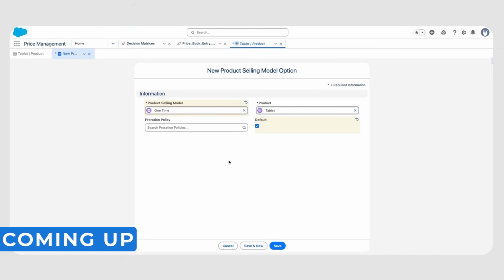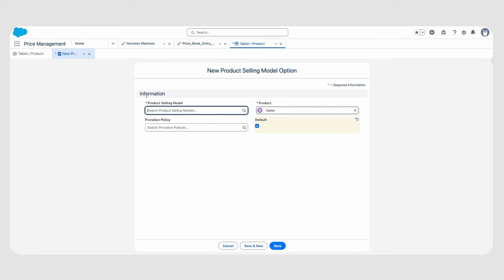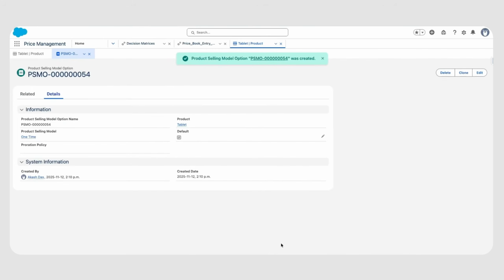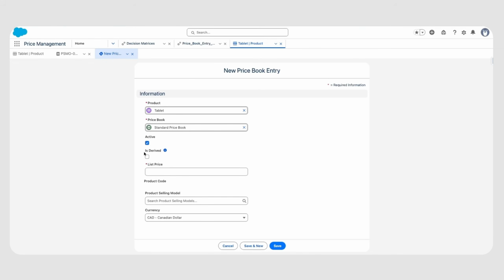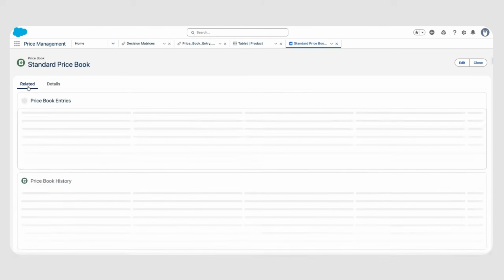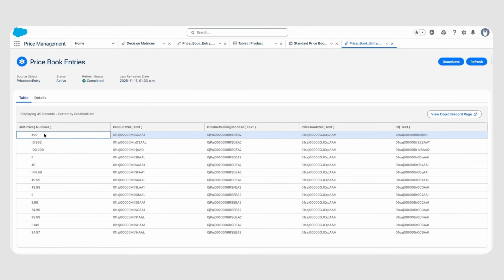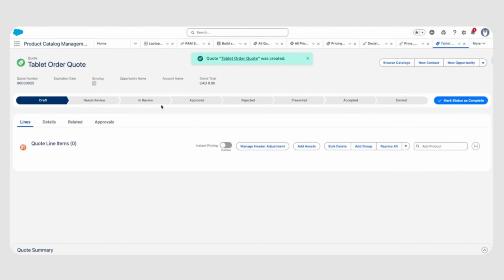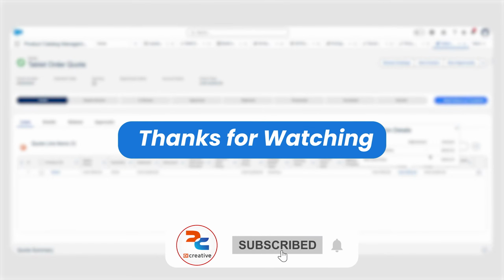Product Selling Models and Price Books (Salesforce Revenue Cloud)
Learn the fundamentals of Product Selling Models and Price Books in Salesforce with this in-depth walkthrough. Learn how Salesforce handles product configuration, catalog structuring, and pricing strategies across Revenue Cloud and CPQ environments. This tutorial combines conceptual explanation with live demos so you can see exactly how Price Books, Decision Tables, and Lookup Tables work together to drive flexible, efficient pricing operations.

0:00 Introduction
0:16 Product Selling Models and Price Books
0:39 Product Selling Models Live Demo
3:27 Price Books Live Demo
7:00 Decision Tables and Lookup Tables Live Demo
9:00 How it works?
10:56 Final Remarks

Explore how Product Selling Models define pricing, bundling, and product lifecycle behavior in Salesforce, and how Price Books support different markets, currencies, or customer segments. You’ll also see the power of Decision Tables and Lookup Tables that help automate deal logic, discounts, and relationships between product and pricing rules.

Perfect for anyone working with Salesforce Revenue Cloud, Industries CPQ, or Salesforce Pricing Management, this tutorial shows you how to design scalable pricing models, optimize sales operations, and ensure pricing accuracy across your org.